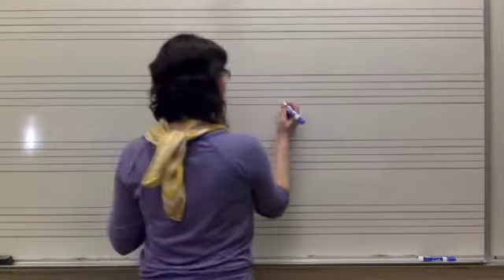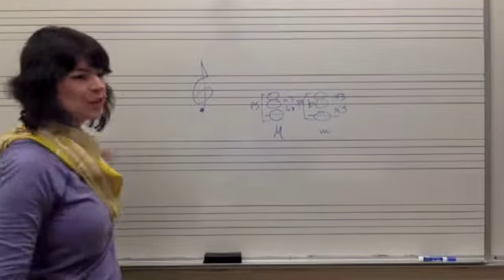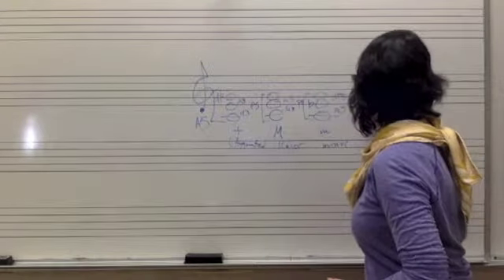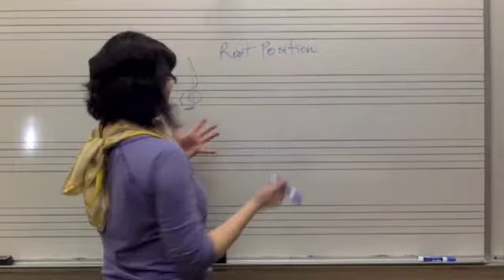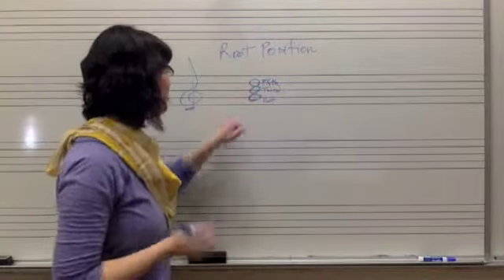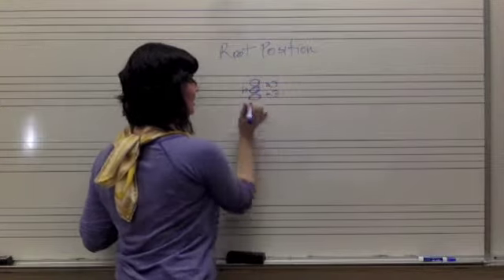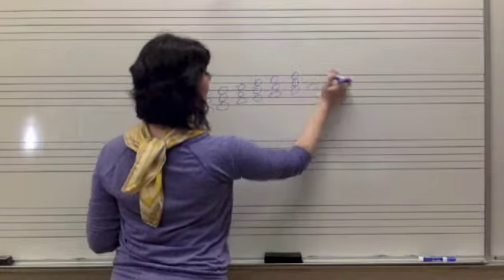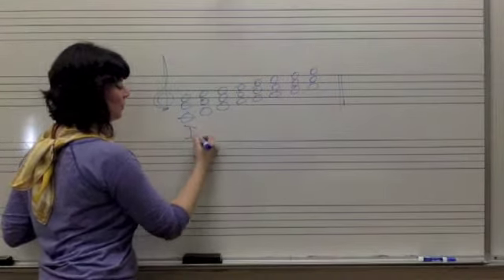MUS 132 Chapter 4 Part I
Lecture 5 Part I